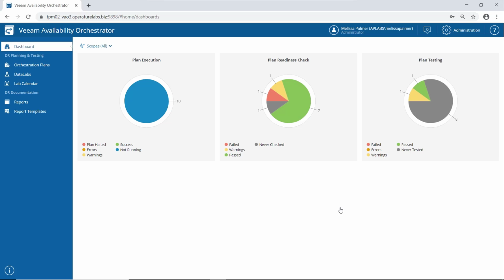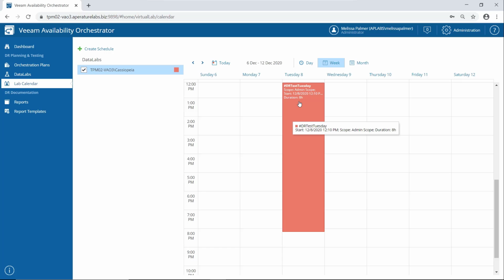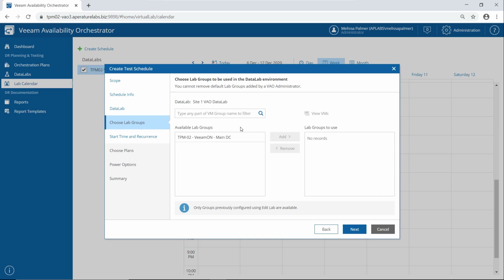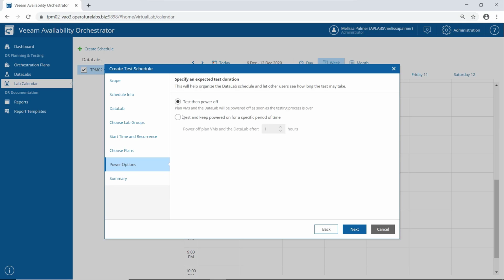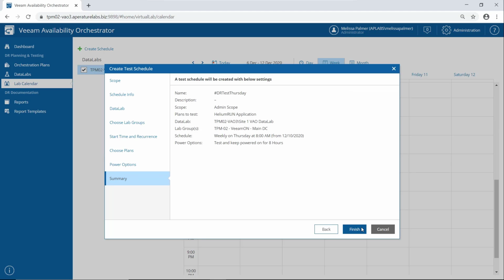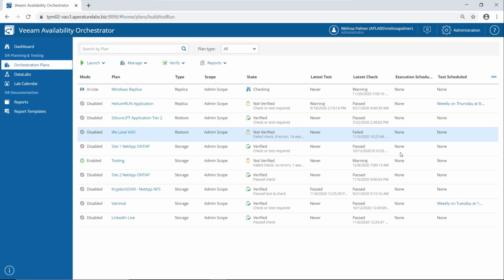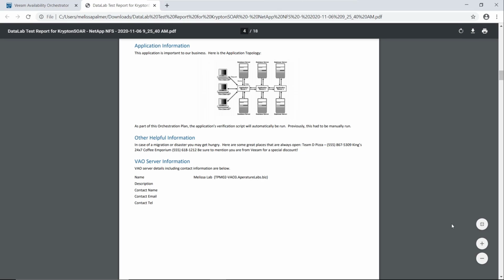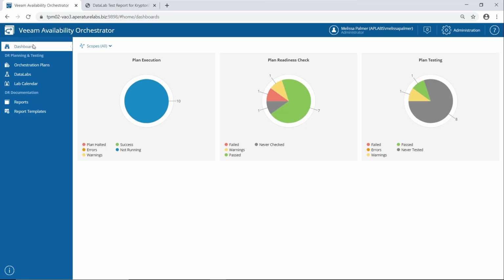How to Schedule a DR Test with Veeam Availability Orchestrator (DRTestTuesday)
In this episode of DRTestTuesday we see how simple it is to schedule a disaster recovery test (what we call a DataLab Test in Orchestrator land).

One of Orchestrator's best features is the ability to schedule a fully automated DR test.  The best part?  The DataLab Test Report that is generated during a test clearly shows if you are meeting your RTOs and RPOs, and can even be automatically e-mailed to key stakeholders.

After your DR test is complete, the isolated copy of your production environment can be left running to allow application owners to do whatever they want!  From testing patches and changes, to letting the new person wreak havoc, nothing is off the table.